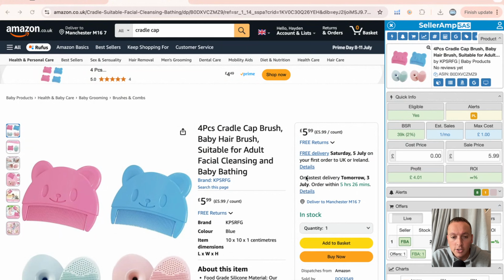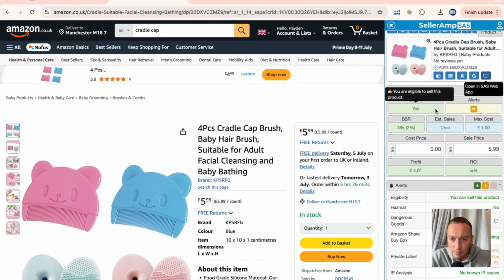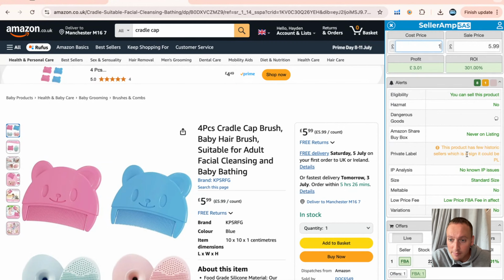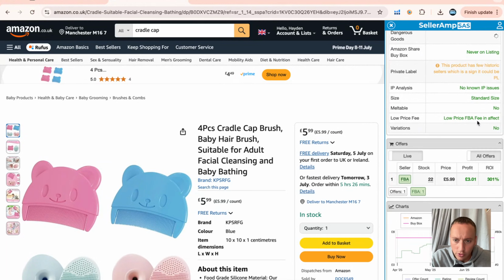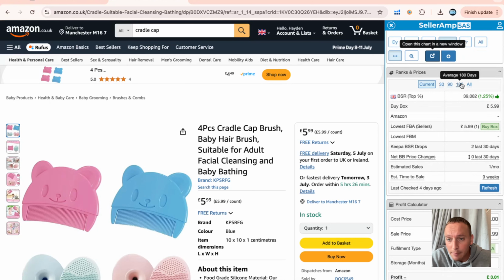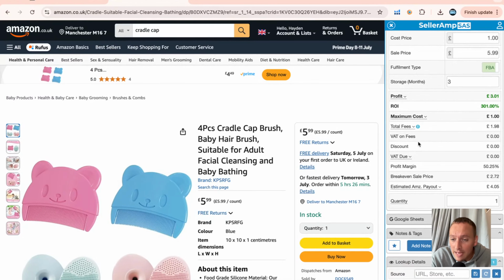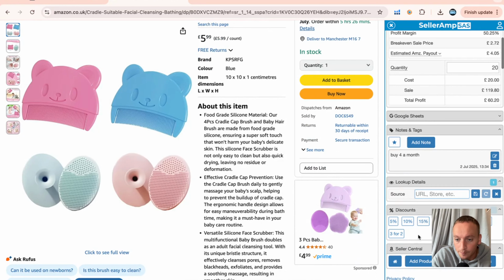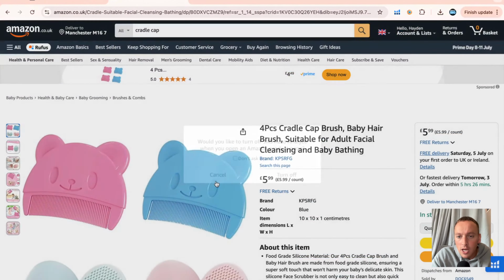FULL 2025 SellerAmp UK Tutorial UK | Amazon Seller Sourcing tool & Profit Calculator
My Credentials
- Sold $2.7M+ on Amazon
- Sold my Amazon/E-commerce brand for 6 figure amount
- Documented my Journey since 2019
- Own an Amazon agency managing PPC and now full service clients
- Key knowlage areas are Amazon PPC & Bundling on Amazon
- International Selling experience